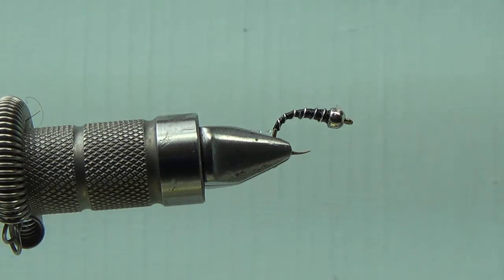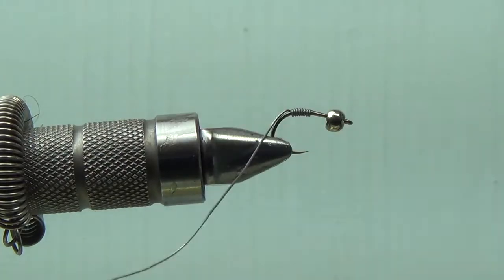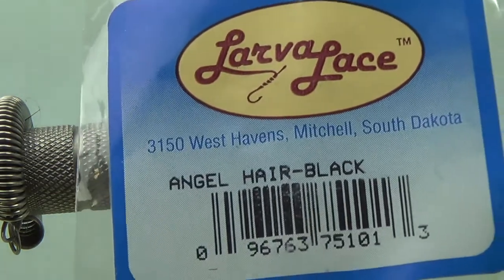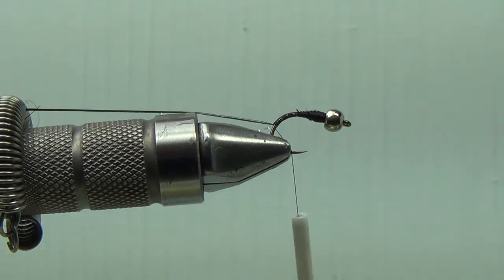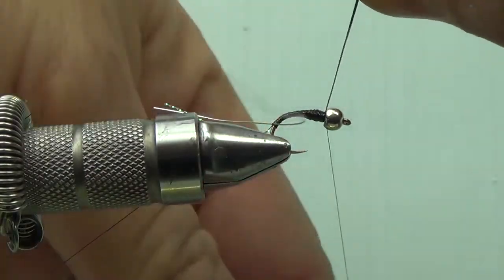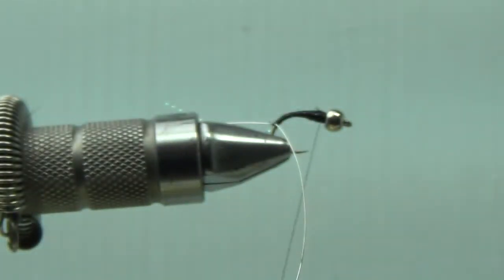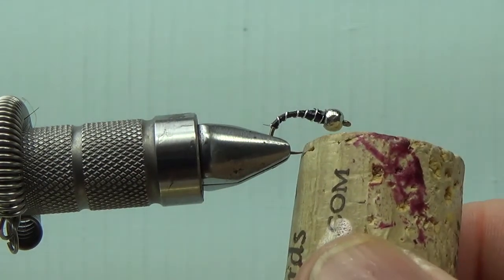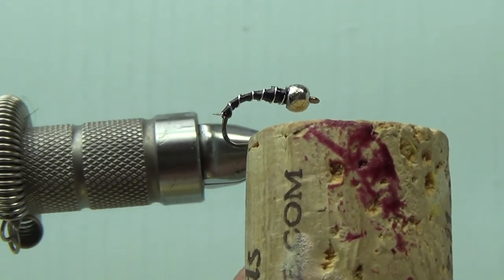SoCalFlyTying - AP Heavy Weight Midge (Zebra Midge)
AP Heavy Weight is a midge designed to act as the weight in a two fly rig.   Great fly that gets dunked.  The wire is also tied a bit differently than is normally done on a typical wired midge pattern.